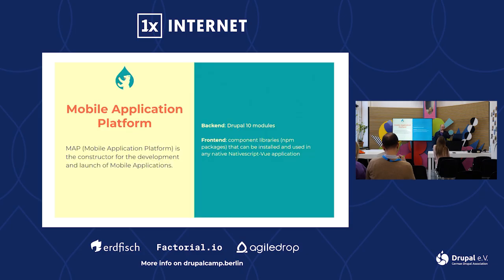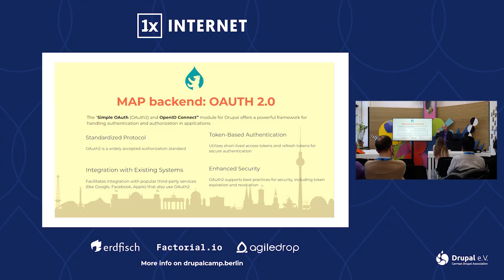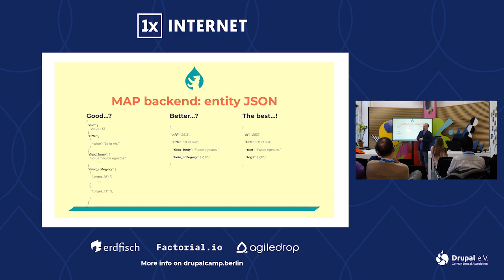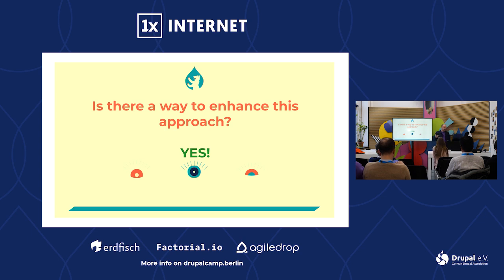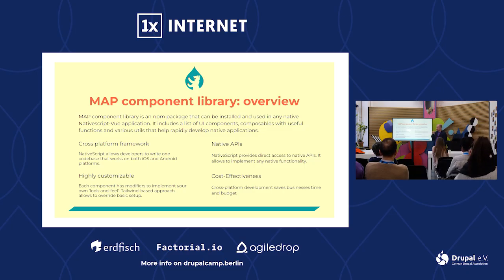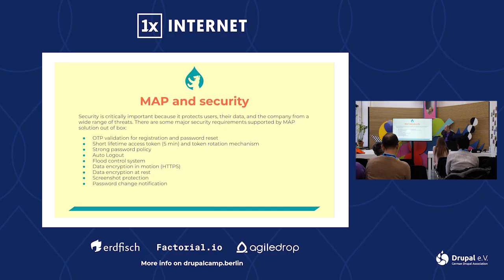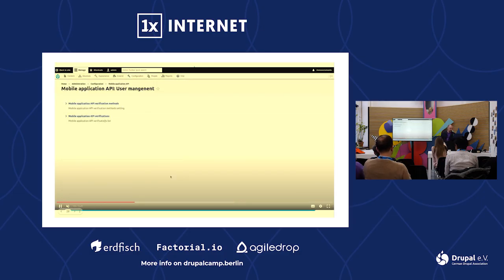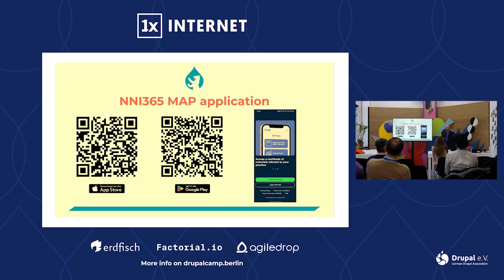Supercharged Mobile App Development with Drupal Unveiling MAP - DrupalCamp Berlin 2024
DrupalCamp Berlin took place from November 8 to 9, 2024, and was the largest DrupalCamp in the DACH region since the onset of the COVID-19 pandemic—and the first camp in Berlin since Drupal City in 2014.

This session, presented by Aliaksei Lyzo (drupal.org name: kenniec), introduces the Mobile Application Platform (MAP), a solution designed to simplify and accelerate mobile app development with Drupal. Built on Drupal’s RESTful Web Services, MAP provides ready-to-use endpoints for common mobile functionality such as user management, content delivery and engagement features. The talk explores how MAP reduces development effort, unifies infrastructure and enables scalable cross-platform applications using modern frameworks and reusable components.

The event was hosted by Drupal e.V.. the official German Drupal Association.
Das DrupalCamp Berlin fand vom 8. bis 9. November 2024 statt und war das größte DrupalCamp in der DACH-Region seit Beginn der COVID-19-Pandemie – und das erste Camp in Berlin seit dem Drupal City im Jahr 2014.

Diese Session von Aliaksei Lyzo (drupal.org name: kenniec) zeigt, wie Unternehmen die Entwicklung mobiler Apps mit Drupal deutlich effizienter gestalten können. Vorgestellt wird die Mobile Application Platform (MAP), eine Lösung, die mobile Funktionalitäten standardisiert und die Entwicklung beschleunigt. Basierend auf Drupals RESTful Web Services bietet MAP sofort nutzbare Schnittstellen für typische App-Funktionen wie Nutzerverwaltung, Content-Ausspielung und Engagement-Features. Der Vortrag beleuchtet außerdem, wie moderne Frameworks und eine zentrale Infrastruktur Entwicklungsaufwand reduzieren, die Wiederverwendbarkeit verbessern und mobile Erlebnisse schneller und kosteneffizienter bereitstellen.

Die Veranstaltung wurde von Drupal e.V., dem offiziellen deutschen Drupal-Verein, ausgerichtet.